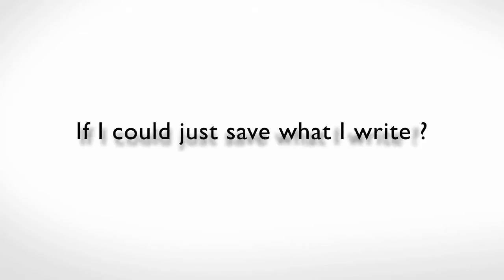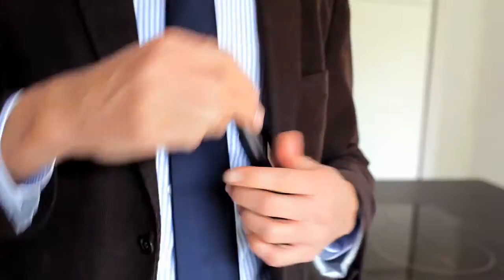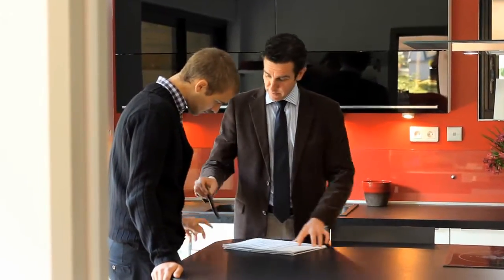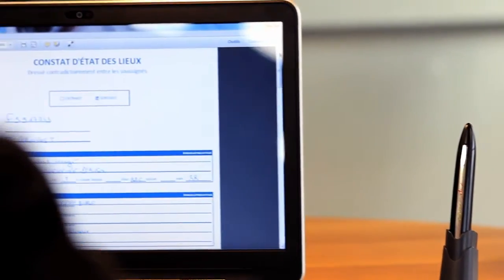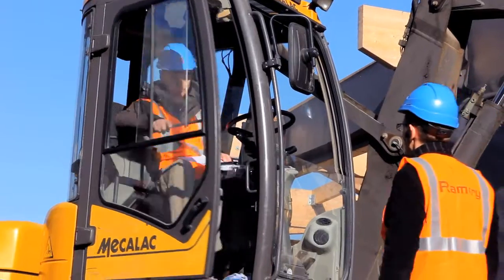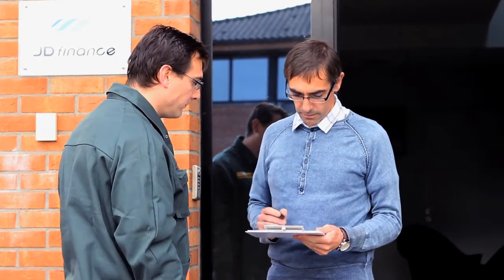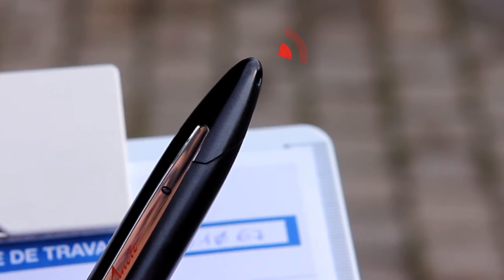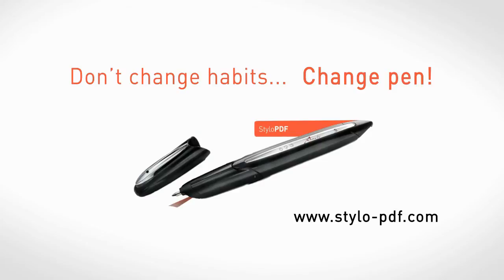StyloPDF, Anoto Digital Pen Solution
Simply write... The StyloPDF digital pen takes care of the rest!

The StyloPDF digital pen is a simple yet efficient solution for form data processing :

1 - The technician fills in a paper form which is handed to the client.
2 - The pen's camera captures and saves the data
3 - The data is then transferred back to the office via a simple Bluetooth/3G link
4 - The data is instantly available in pdf format on the company server or direct in your inbox.